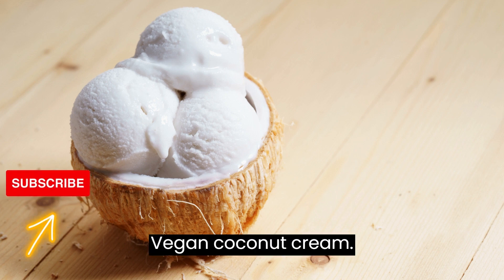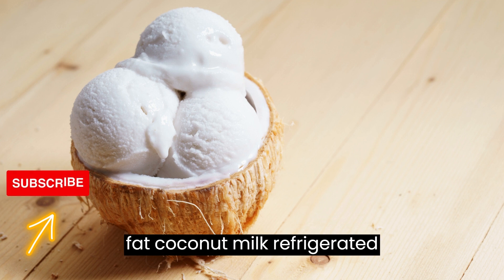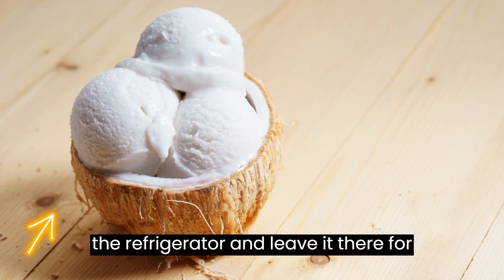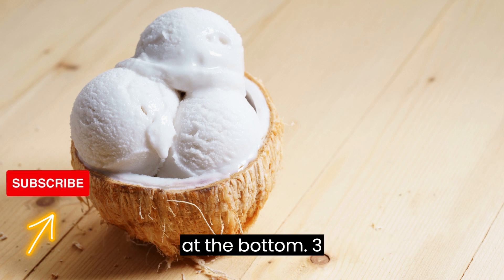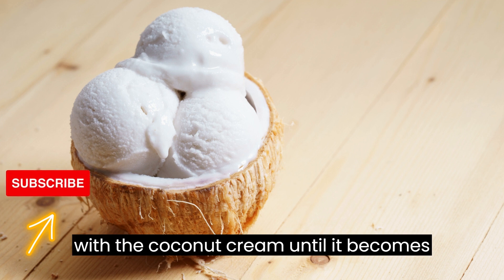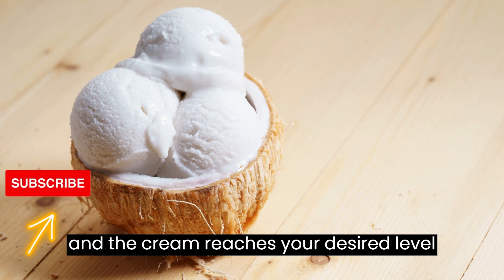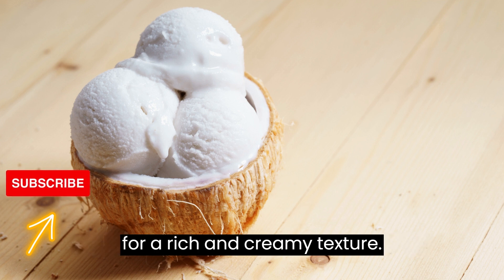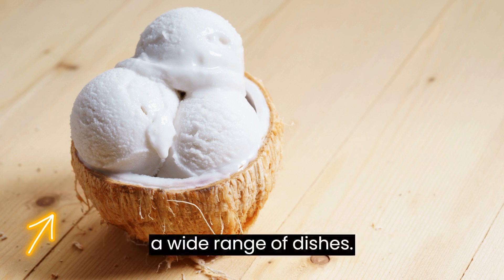Vegan Coconut Cream | Cook With Me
Vegan Coconut Cream

Vegan coconut cream is a rich and dairy-free alternative to traditional dairy cream. It's incredibly versatile and can be used in both sweet and savory dishes. Here's how to make vegan coconut cream at home:

**Ingredients:**

- 1 can (14 ounces) of full-fat coconut milk (refrigerated overnight)
- 1-2 tablespoons of powdered sugar or a sweetener of your choice (optional, for sweet dishes)
- 1/2 teaspoon of vanilla extract (optional, for sweet dishes)

**Instructions:**

**1. Chill the Coconut Milk:**

   - Place the can of full-fat coconut milk in the refrigerator and leave it there for at least 8 hours or overnight. Chilling separates the coconut cream from the coconut water.

**2. Open the Can:**

   - Carefully open the can without shaking it. You will notice that the thick coconut cream has risen to the top, and the coconut water has settled at the bottom.

**3. Scoop Out the Coconut Cream:**

   - Gently scoop out the thick coconut cream from the top of the can and transfer it to a mixing bowl. Leave the coconut water behind; you can save it for smoothies or other recipes.

**4. Whip the Coconut Cream:**

   - Using an electric mixer or a whisk, whip the coconut cream until it becomes fluffy and has a texture similar to whipped cream. This may take a few minutes.

**5. Sweeten and Flavor (Optional):**

   - If you're using the coconut cream for sweet dishes, you can add powdered sugar or your preferred sweetener along with vanilla extract. Whip again until everything is well combined and the cream reaches your desired level of sweetness.

**6. Use as Desired:**

   - Use your vegan coconut cream immediately in your favorite recipes. It's great as a topping for desserts, fruit, or as a dairy-free substitute in recipes that call for heavy cream. You can also add it to curries and soups for a rich and creamy texture.

**7. Store:**

   - If you have leftover coconut cream, you can store it in an airtight container in the refrigerator for a few days. It may firm up a bit when refrigerated, but you can easily re-whip it if needed.

Enjoy your homemade vegan coconut cream as a delightful dairy-free alternative in a wide range of dishes!